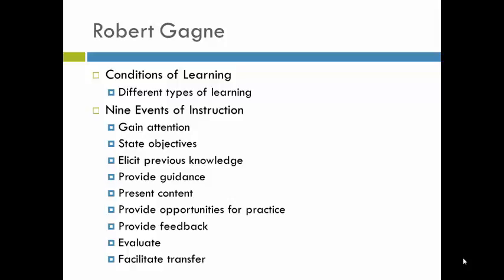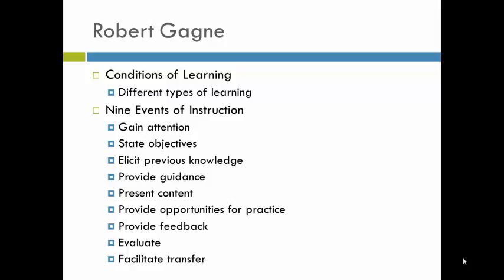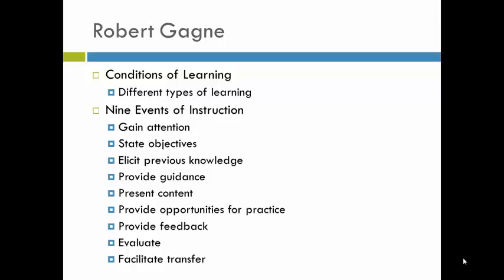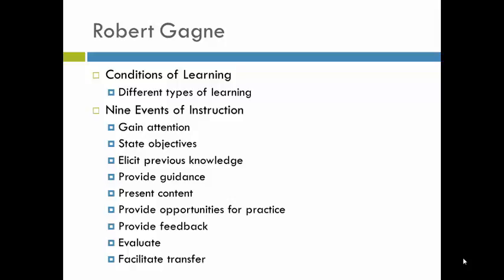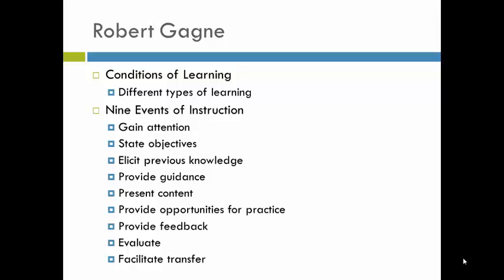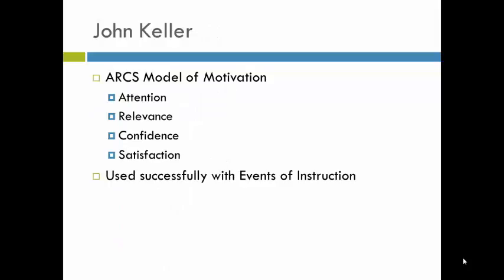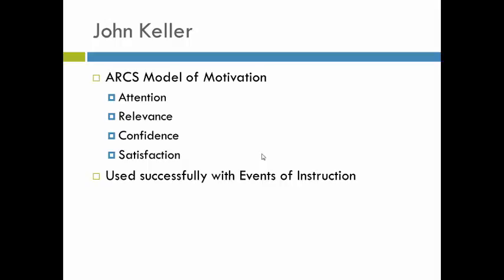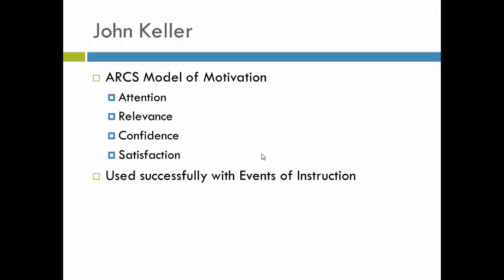eme6054 instructionaltheory presentation